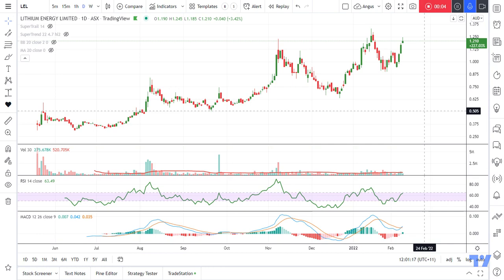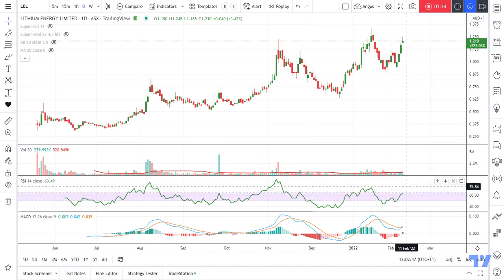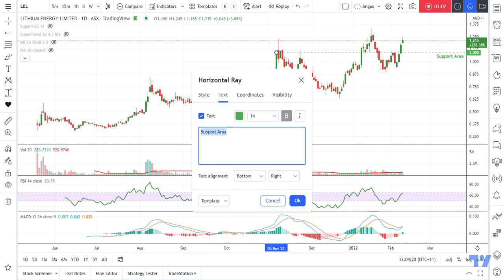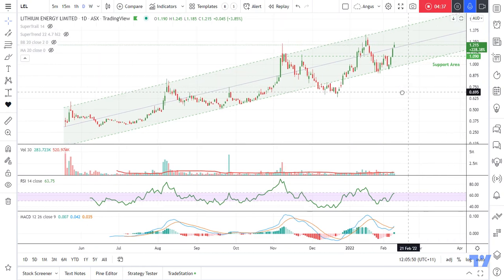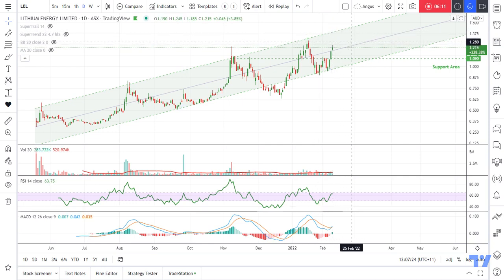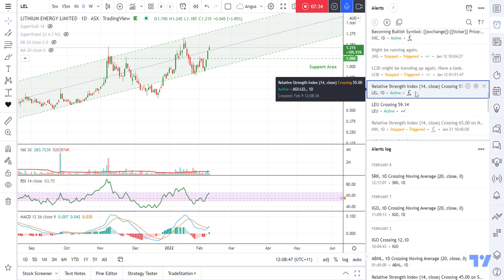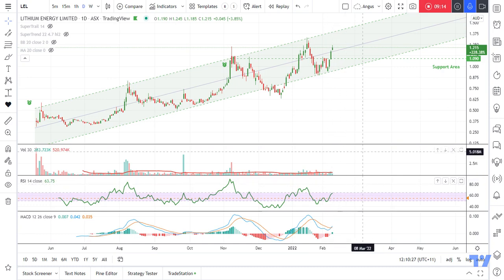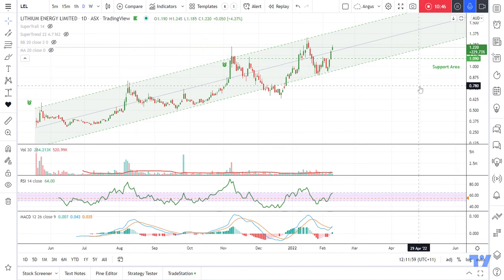TradingView Moderator Tip: Using Parallel Lines To Look For Entries Or Swing Trades in TradingView